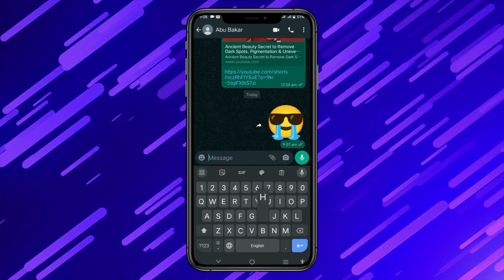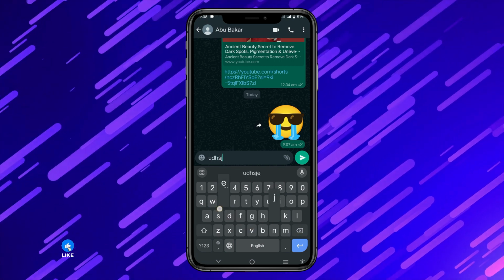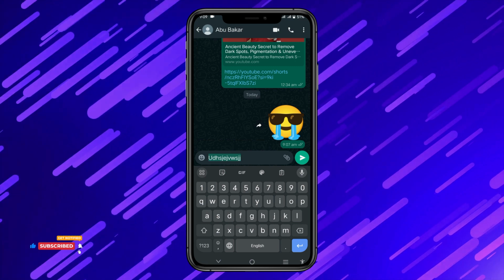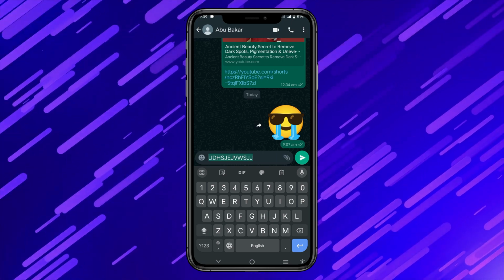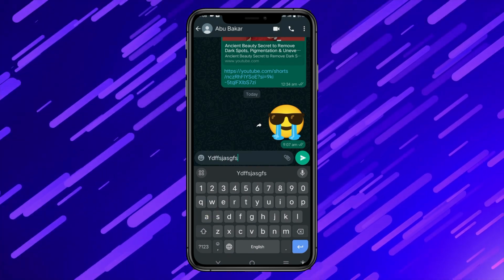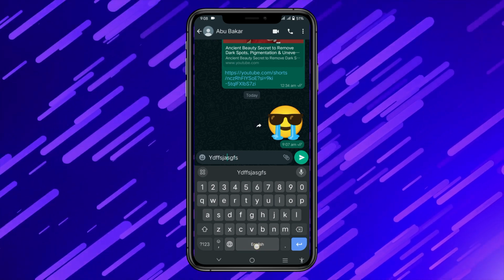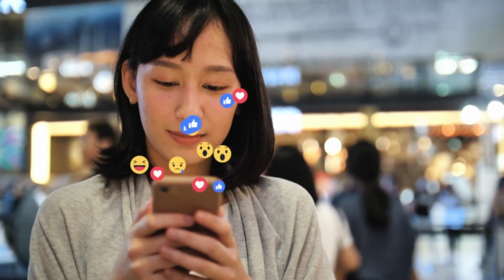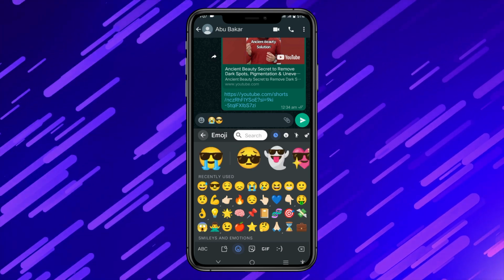Google Keyboard Tricks [That will blow up your Mind]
Welcome to the ultimate guide on "Google Keyboard Tricks [That will blow up your Mind]!" 🌟 In this mind-bending video, we unravel the hidden features and magical shortcuts that will transform the way you interact with your device.

🎩✨ Prepare to be amazed as we dive into the enchanting world of Google Keyboard, revealing gesture typing that feels like magic, hidden features that are like uncovering secrets, and voice typing that's as easy as saying abracadabra!

⌚ Save time with keyboard shortcuts that will make you feel like a digital wizard, and personalize your typing experience with a touch of your own flair.

🚀 Whether you're a tech enthusiast or just curious about maximizing your digital productivity, these Google Keyboard Tricks will elevate your typing game to a whole new level.

🎓💡 Ready to blow your mind? Hit play and let the magic unfold! 🚀✨